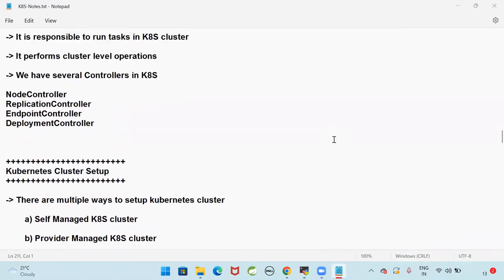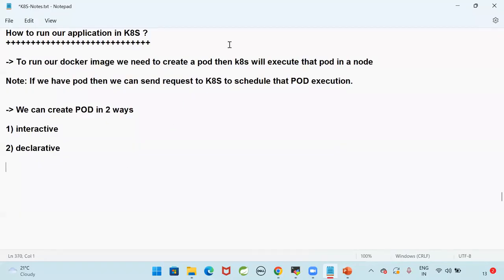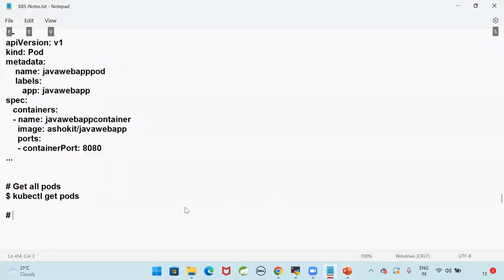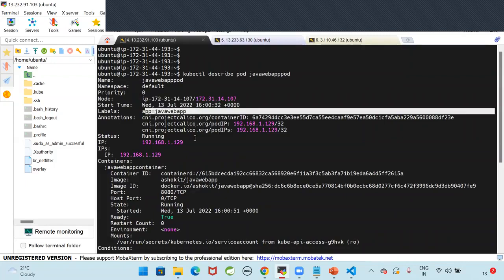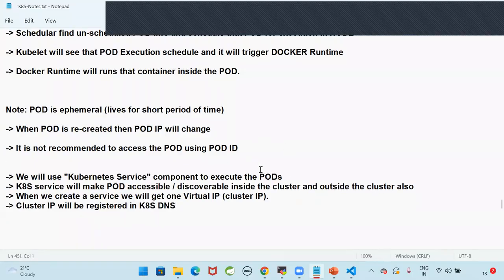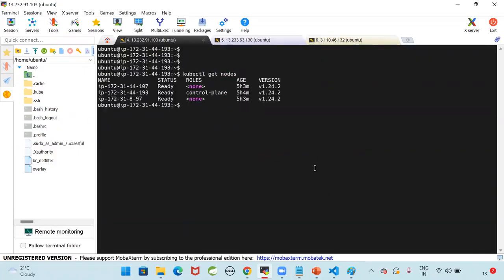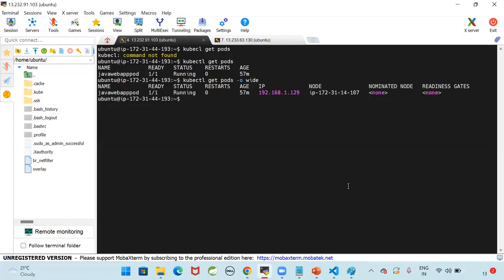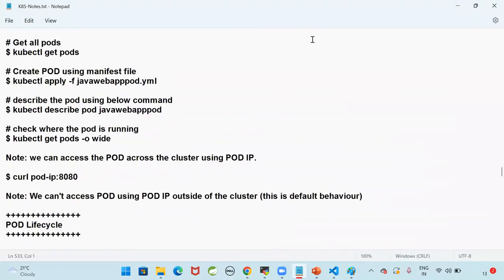11 Docker720P HD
CodeCroft by Chandra
This channel is dedicated to **Software Testing, QA Automation, Selenium, and Test Automation**. We create practical, easy-to-follow tutorials to help beginners and aspiring QA professionals build real-world testing skills.

• Selenium WebDriver
• Automation Testing
• Manual & Software Testing
• Java/Python for Test Automation
• API Testing
• Test Automation Frameworks
• QA Engineer & SDET concepts
• Real-world testing projects and demos
• Interview preparation and QA career tips

Whether you’re a **beginner, QA Engineer, Software Tester, Automation Engineer, or aspiring SDET**, our tutorials are designed to help you learn step by step and develop job-ready skills.

🎯 Our goal is to make software testing and automation simple, practical, and career-focused.